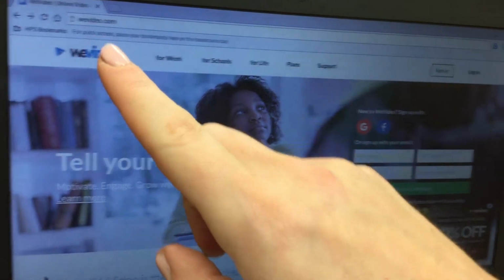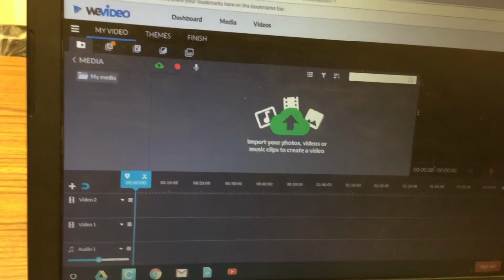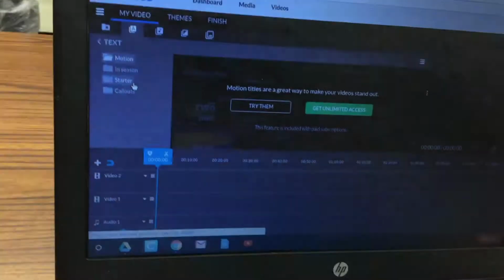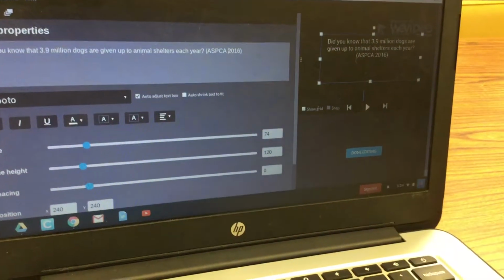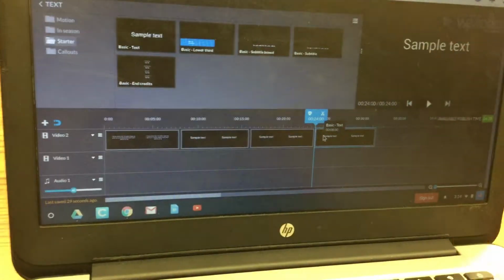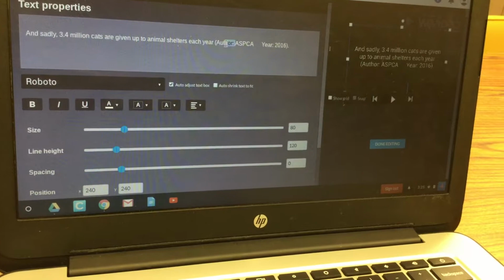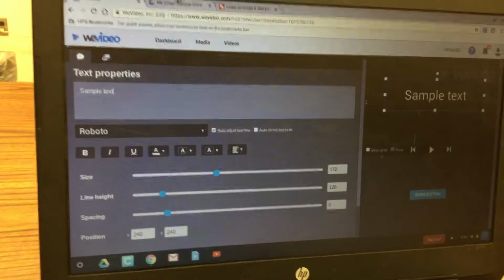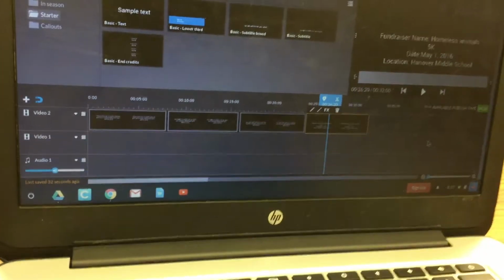Fundraiser Commercial Assignment 1: In-Text Citations video directions